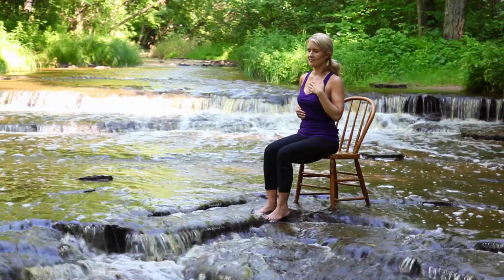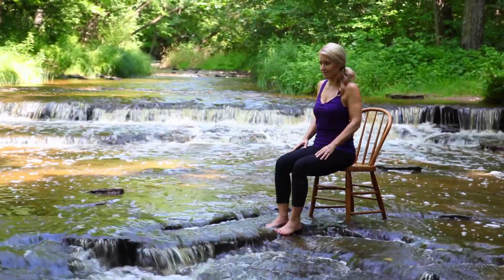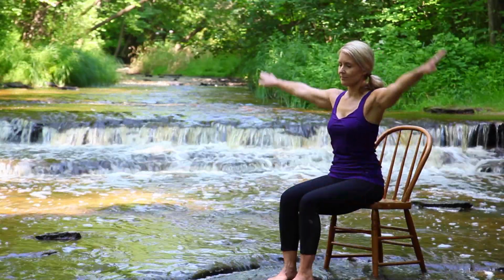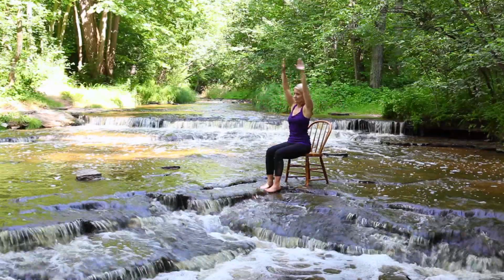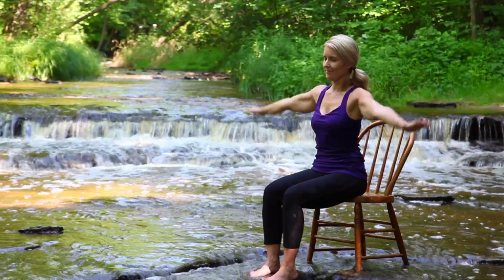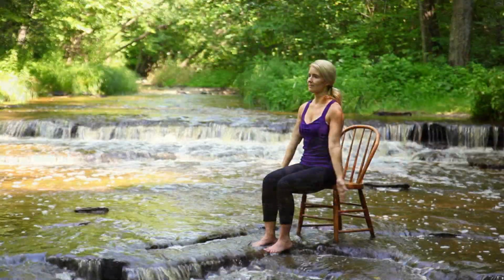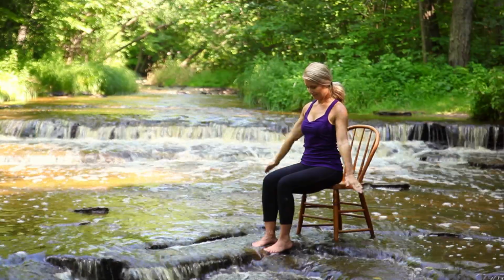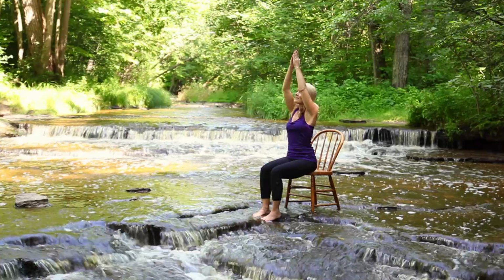Chair Yoga |Happy Yoga Gentle Chair Yoga with Sarah Starr VOL 1 | Cascading River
Great if you are sitting for hours in front of a computer! Allow the resplendent river energy to recharge your body as we explore a modified seated yoga practice using a chair for support. Including gentle sun salutations along with easy to follow yoga moves to create more ease in the hands, neck, shoulders, back and more, excerpted from Happy Yoga Gentle Chair Yoga with Sarah Starr VOL 1.

Happy Yoga with Sarah Starr is a T.V. program designed to inspire others to greater health and well being as we highlight the beauty of Mother Nature. Certified yoga instructor Sarah Starr guides you through two Happy Yoga, Gentle Chair Yoga episodes, each 29 minutes in length, offering a yoga practice done ENTIRELY WHILE SEATED in a chair including:

Sunflowers at Dusk
Bask in the beauty of a radiant sunflower field at dusk as we reconnect you to your abdominal muscles with easy to follow exercises done entirely while seated in a chair. Including gentle sun salutations, along with accessible moves to improve your posture and strengthen the core while activating the hip flexors and quadriceps.
29 min

Cascading River
Allow the resplendent river energy to recharge your body as we explore a modified yoga practice done entirely while seated in a chair. Including gentle sun salutations along with easy to follow yoga moves to create more ease in the hands, neck, shoulders, back, hips and more.
29 min

Receive yoga's rejuvenating benefits as you relax and tone your body, increase flexibility, improve your breathing habits and posture, while enhancing your overall well-being. Enjoy a yoga practice that is invigorating, fun and accessible, but most of all effective.

Note: If you have any physical impairments or limitations, please be sure to check with your physician before using this or any of Sarah's programs.